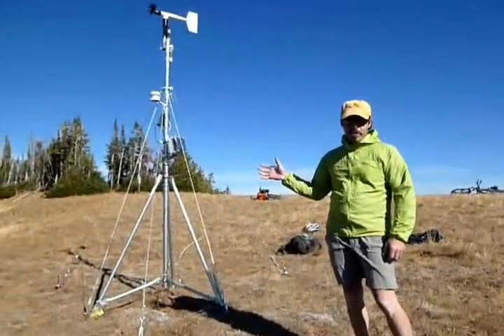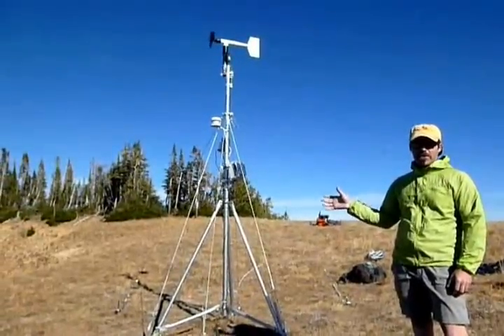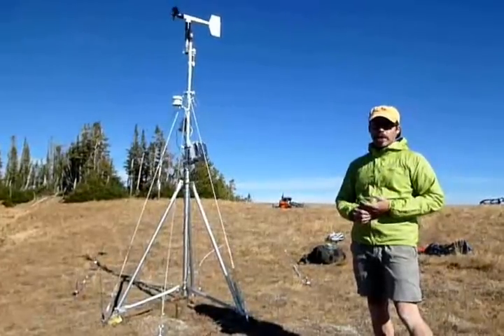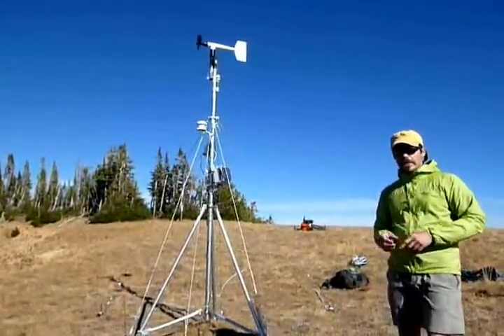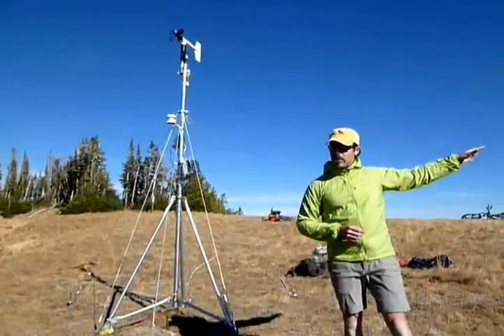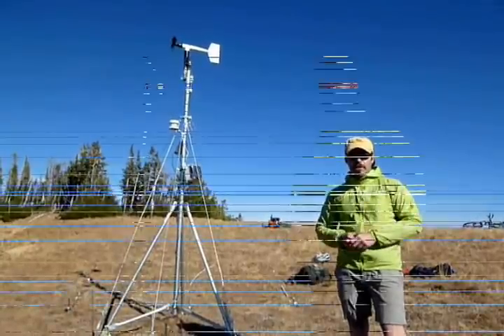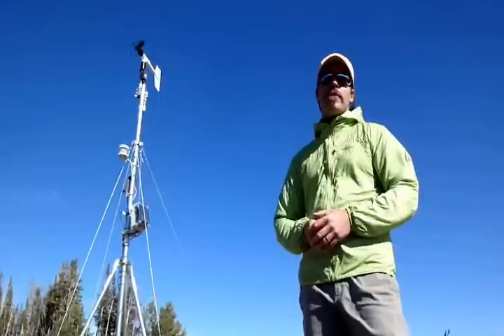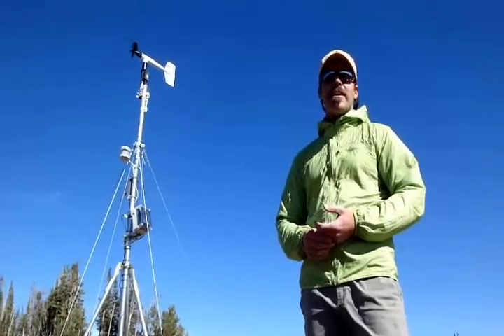Taylor Fork Weather Station - 1 Oct 2012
We put up the weather station near Pika Point in the southern Madison Range and it's working great!